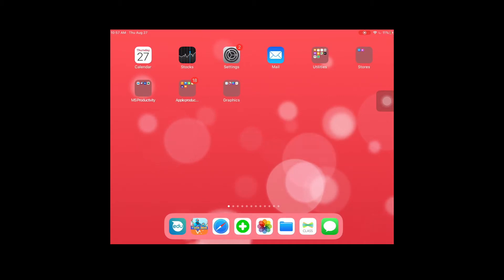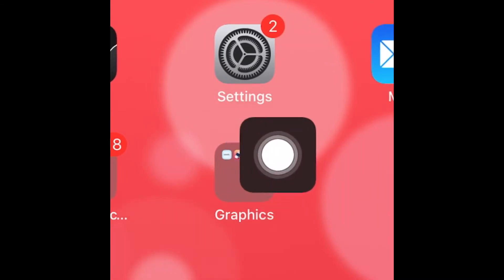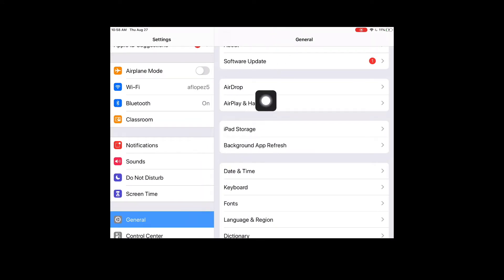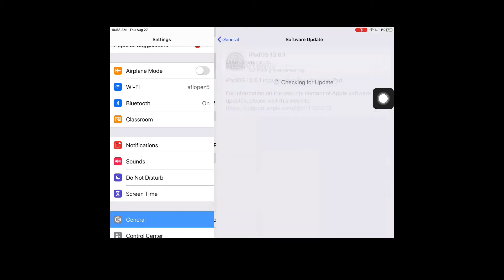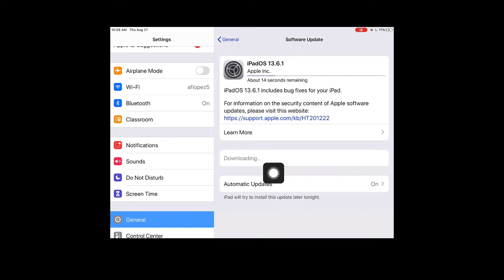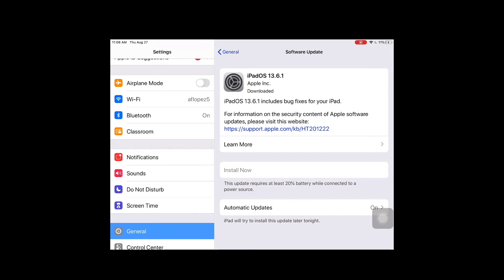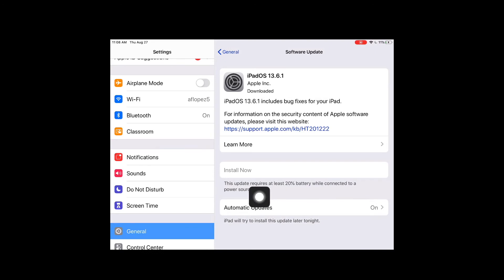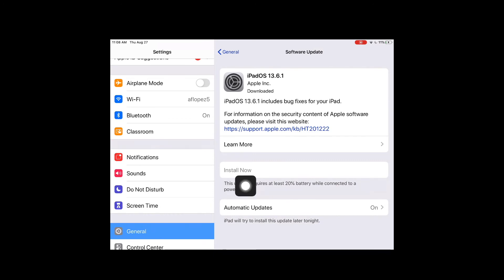Updating your iPad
In this video, you will learn where to go to on your iPad to install an iOS update.